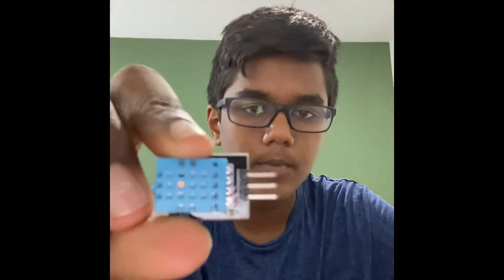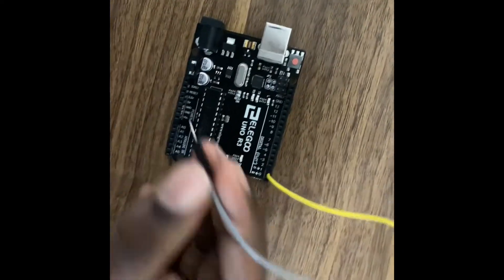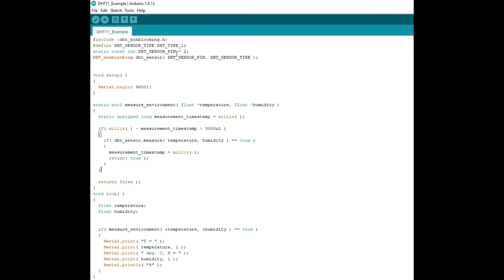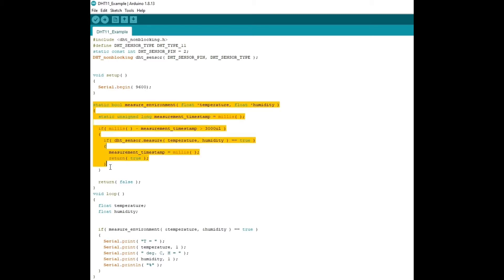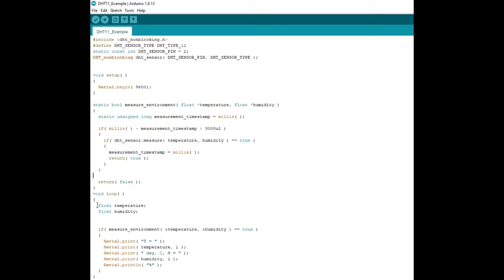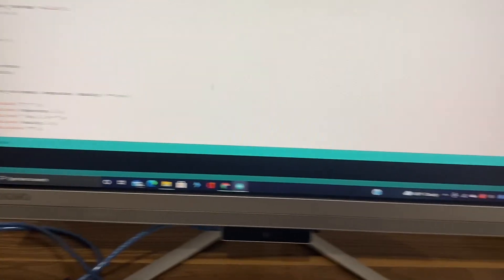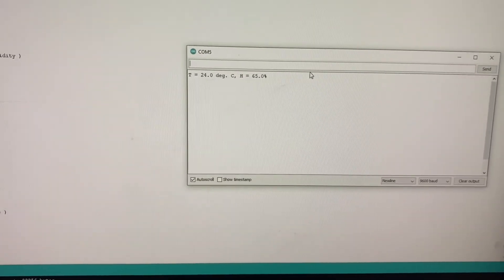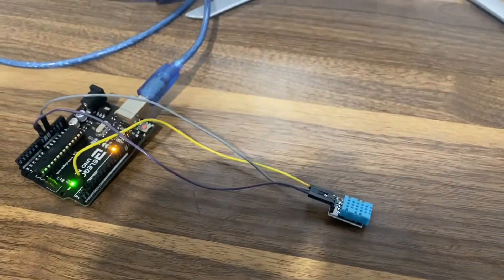DHT Senor - Arduino